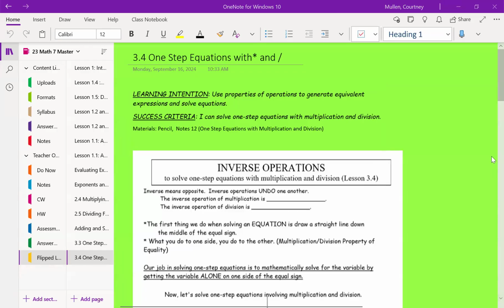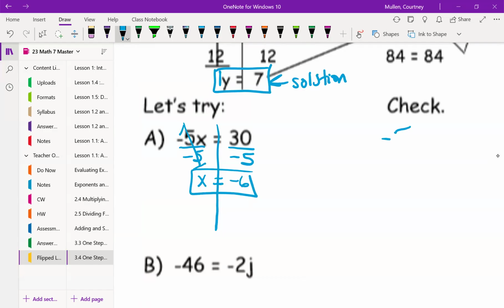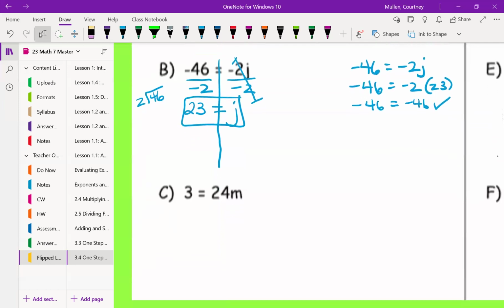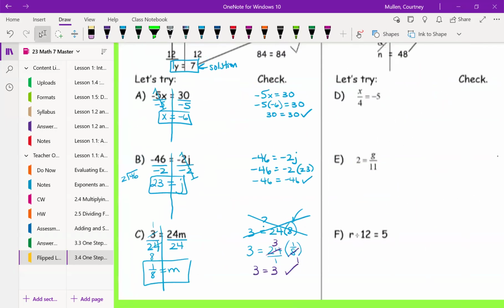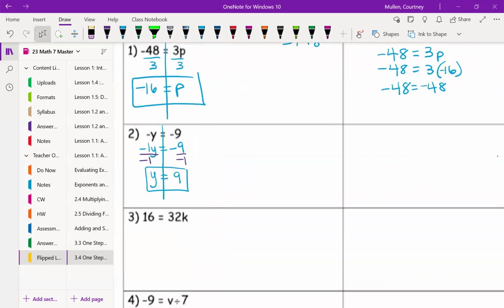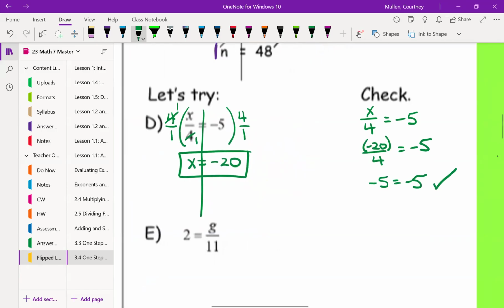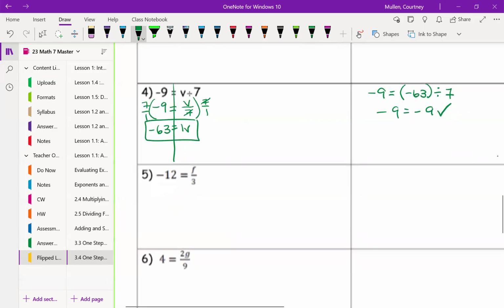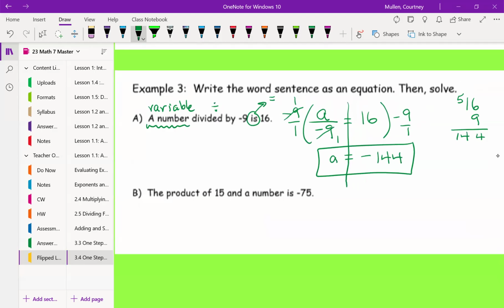One Step Equations with Mult and Div